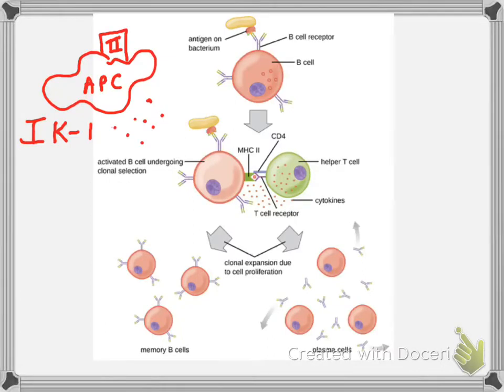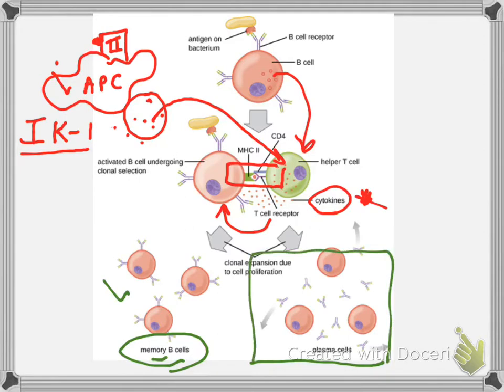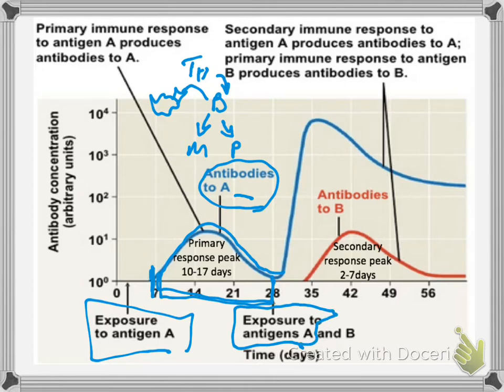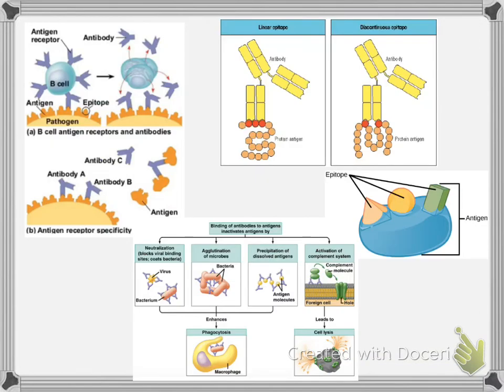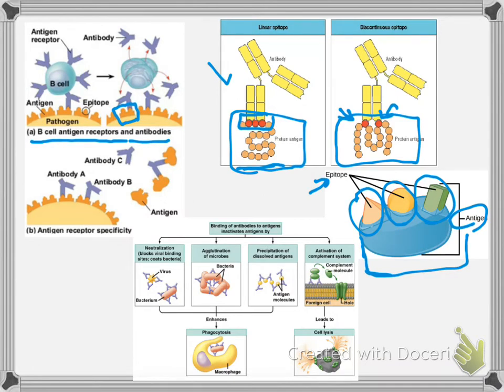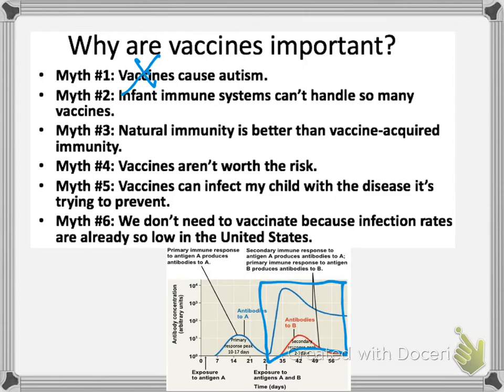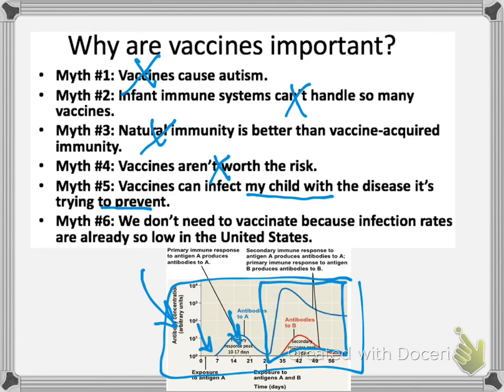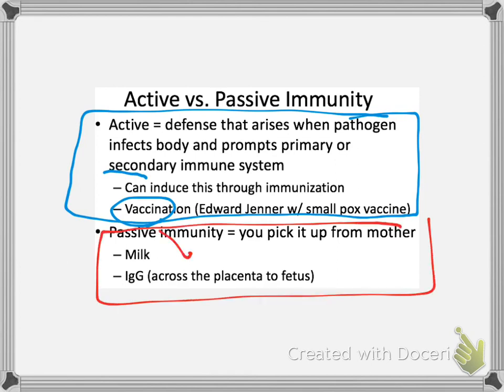Secondary Immune Response